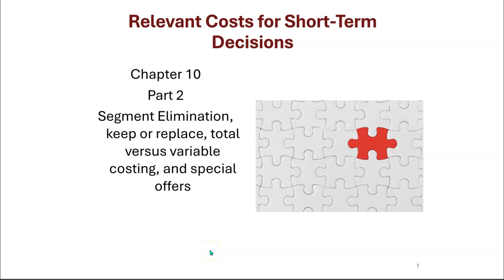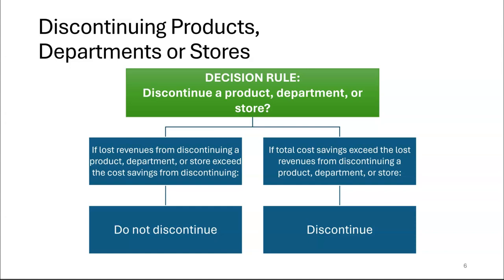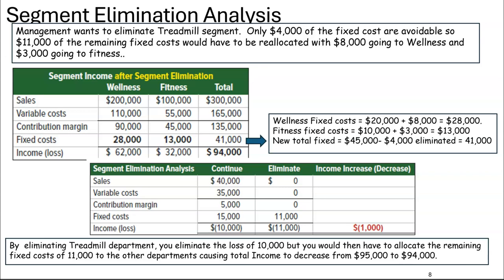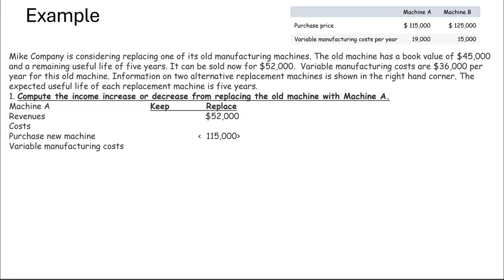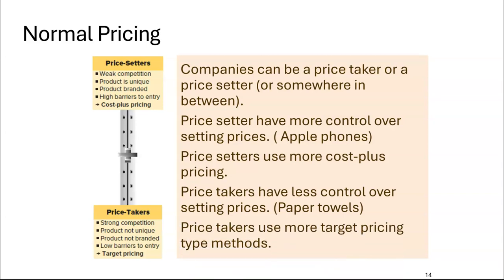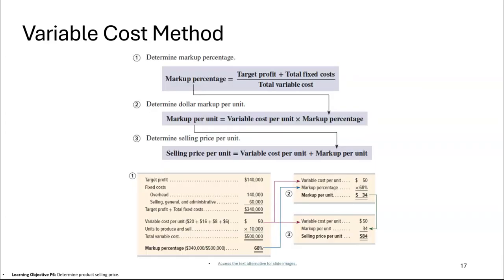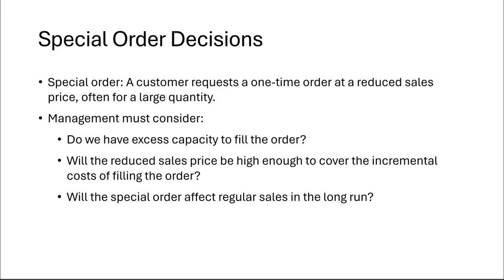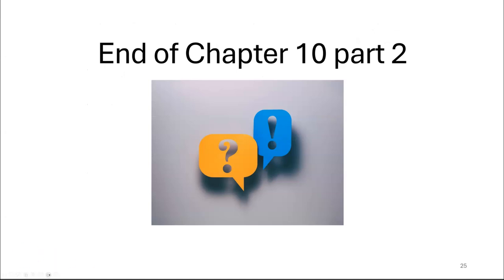Chapter 10 Part 2 segment keep replace pricing special offers